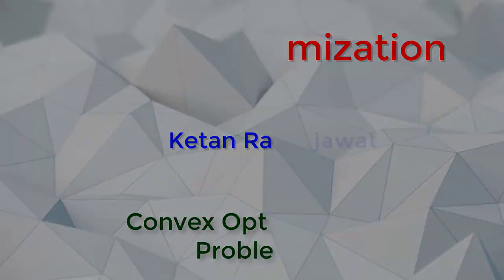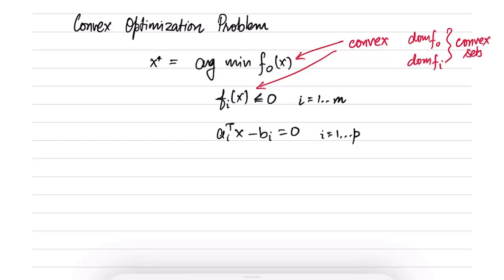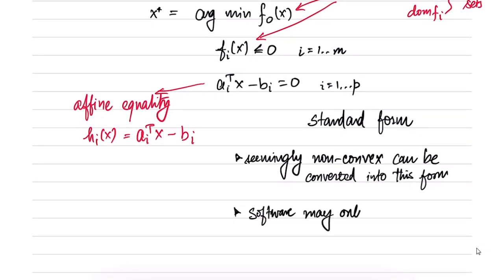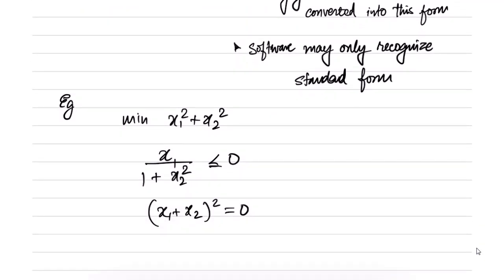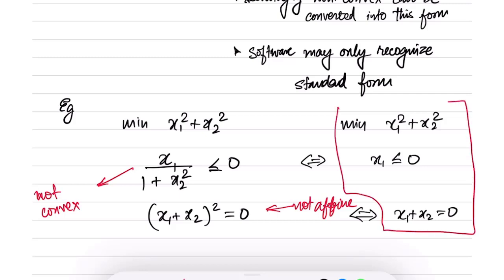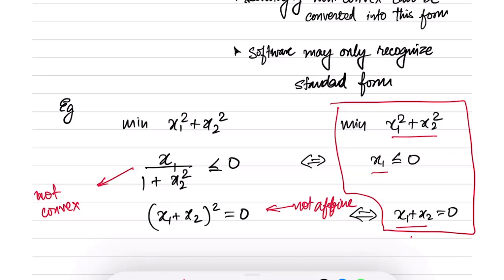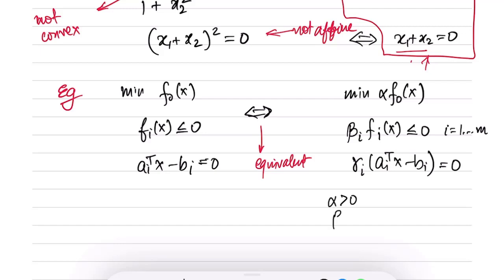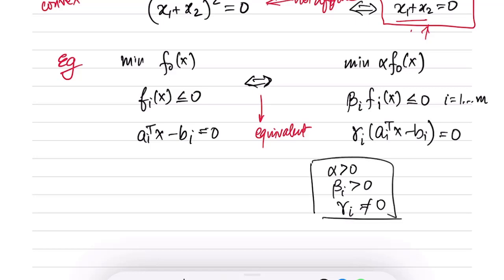Convex Problems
Convex optimization problems, manipulating problems and equivalent problems